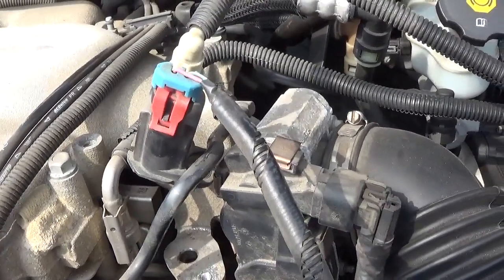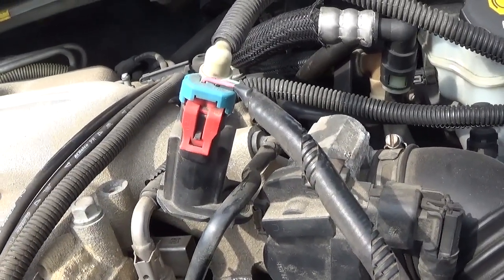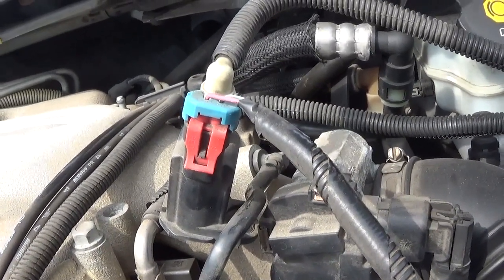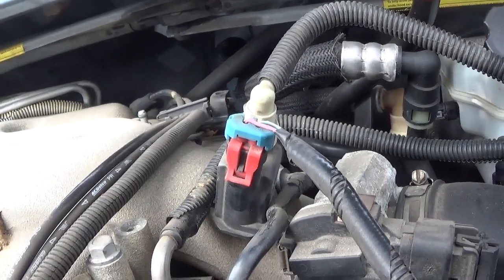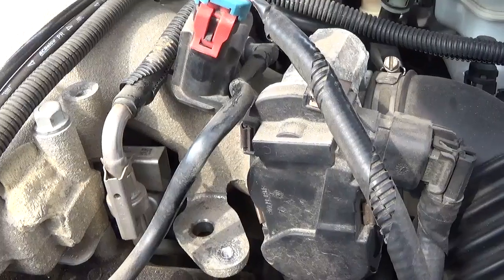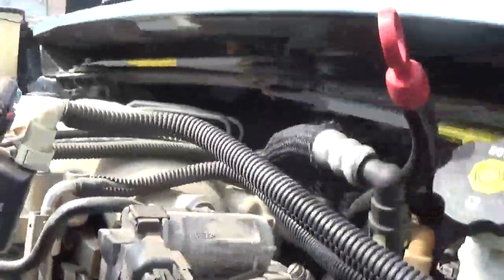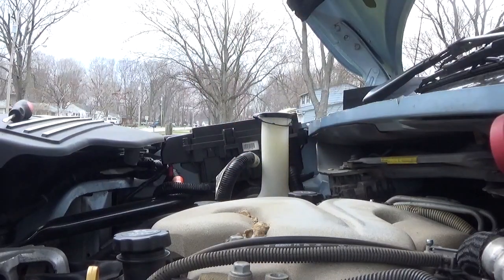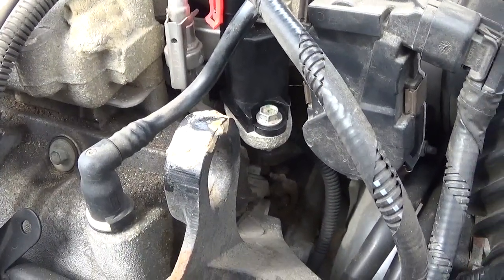Purge solenoid valve change 07 Chevy Uplander.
This was a very simple change.